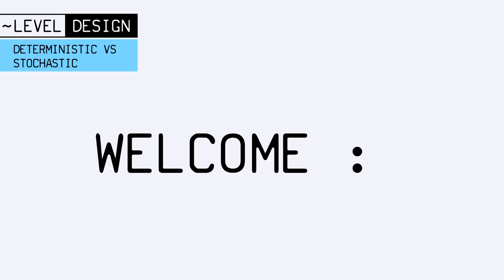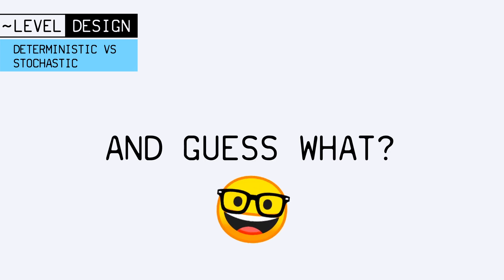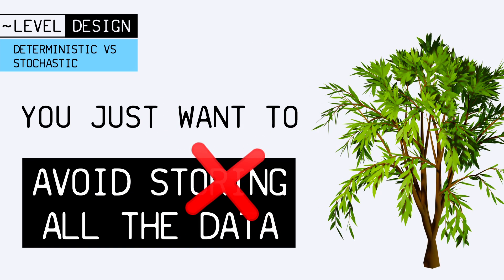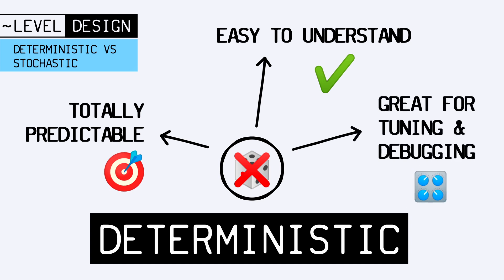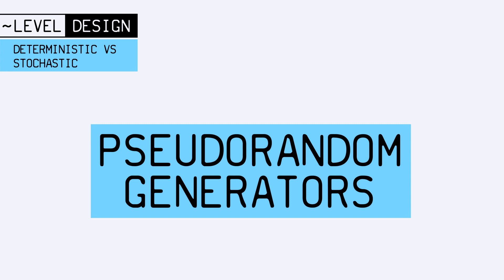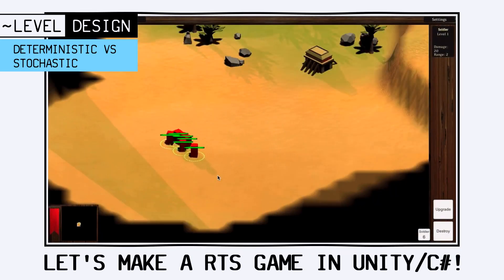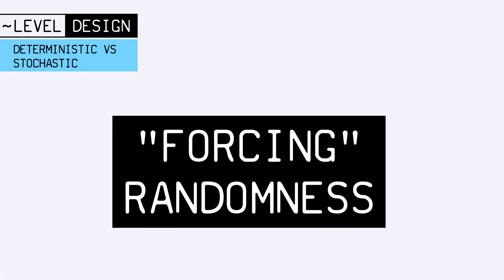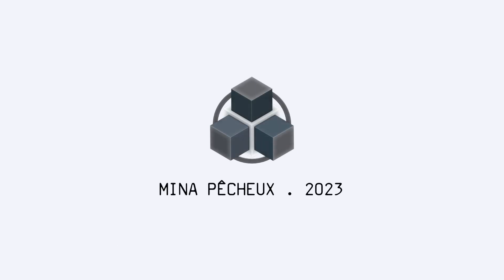Deterministic VS stochastic 🇬🇧 [~LEVEL DESIGN #16]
Today, let's talk about two key concepts for procedural generation: deterministic and stochastic processes! :)